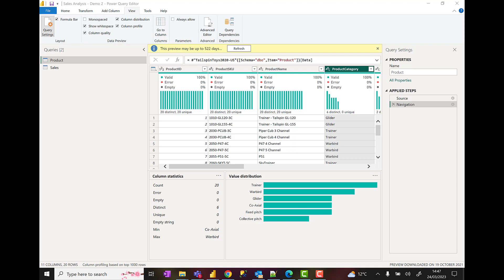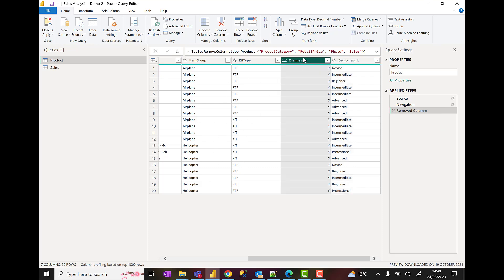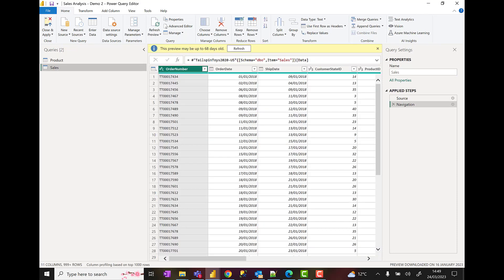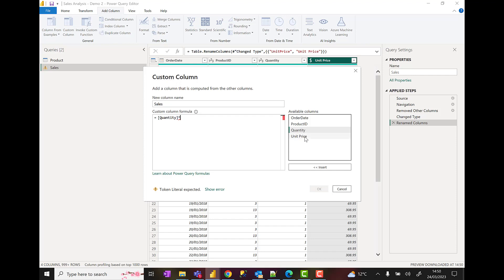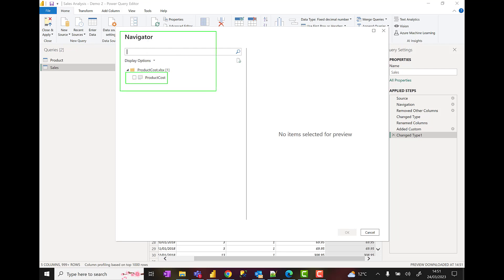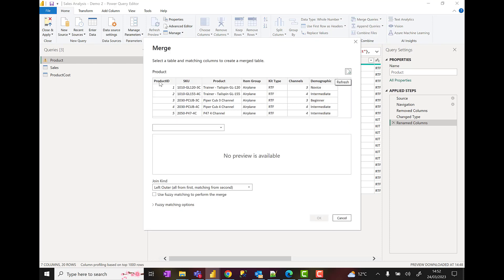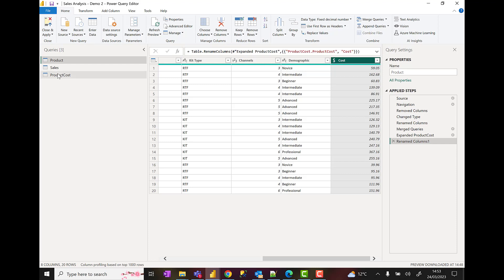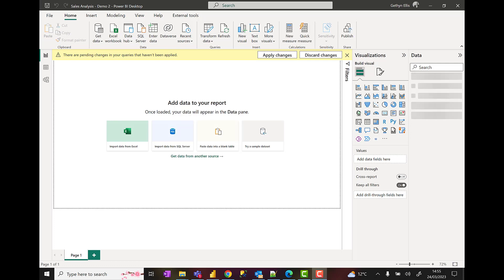PL 300 Clean, Transform, and Load Data in Power BI | Power Query | ETL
In this demo we look at how we can clean, transform and load data using Power Query in Power BI